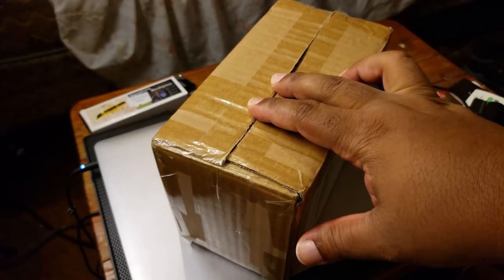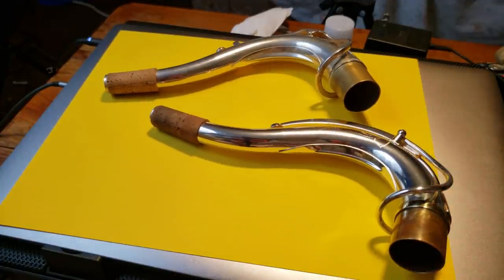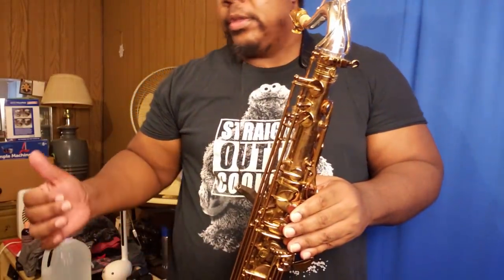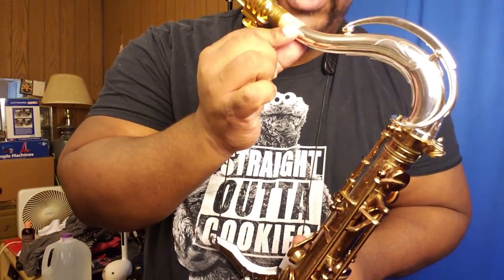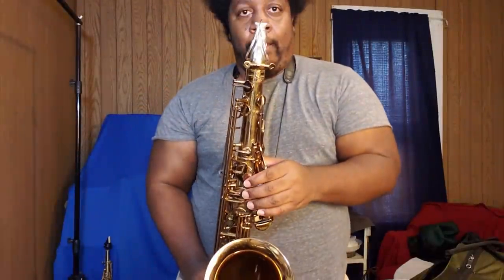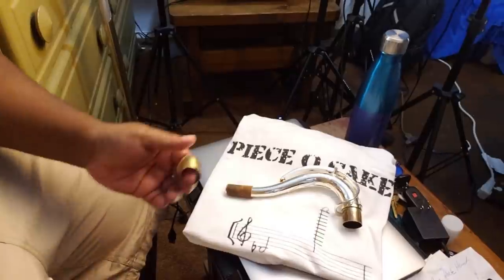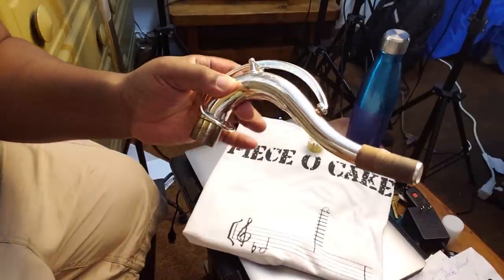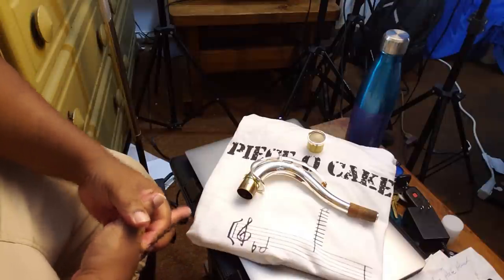$90 Ebay Sax neck vs $400 Pro neck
Here is an Ebay sax neck from Eastern Music that I compare to my Cannonball VR polished silver neck.